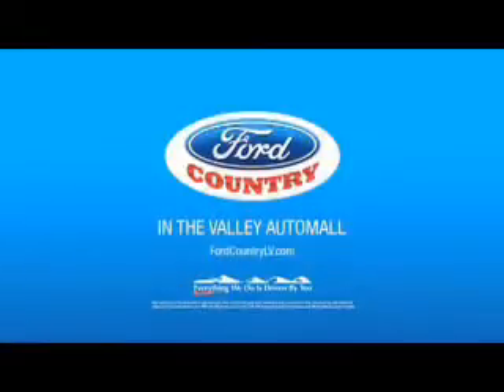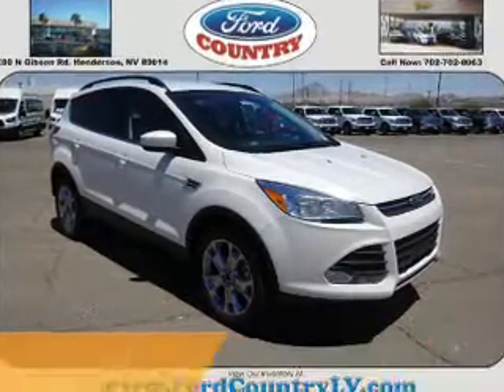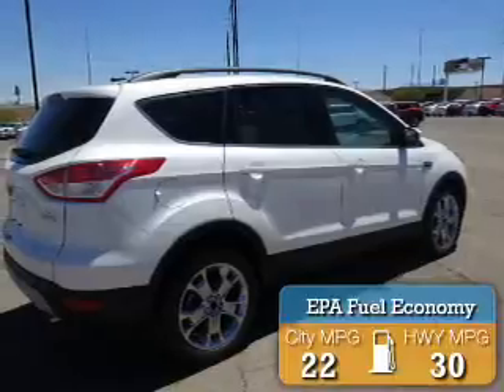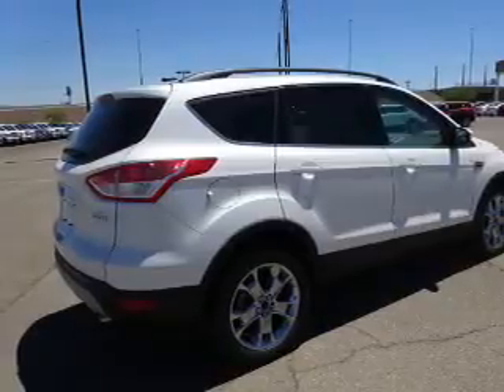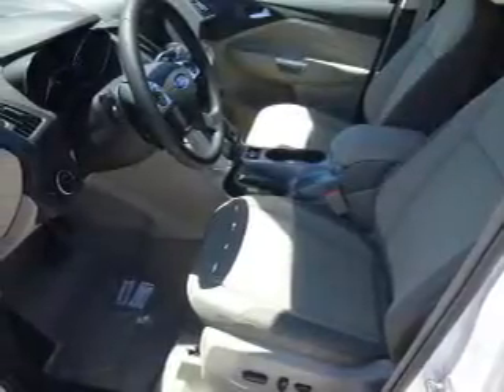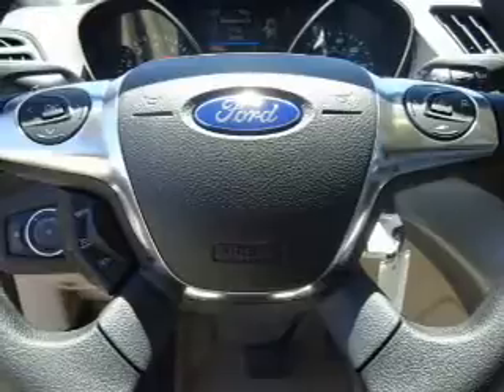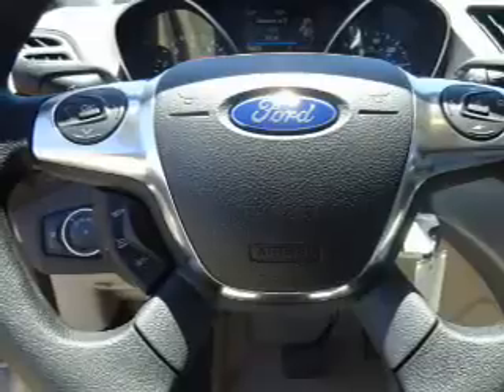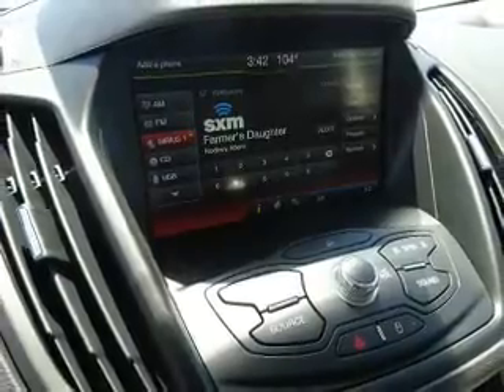2015 Ford Escape 50589 - Henderson NV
Year: 2015
Make: Ford
Model: Escape
Trim: SE
Engine: 2.0 liter 4 cylinder FWD
Transmission: Shiftable Automatic
Color:
Mileage: 1
Address:
VIN:1FMCU0G90FUC36702